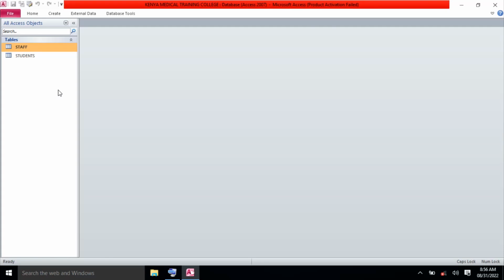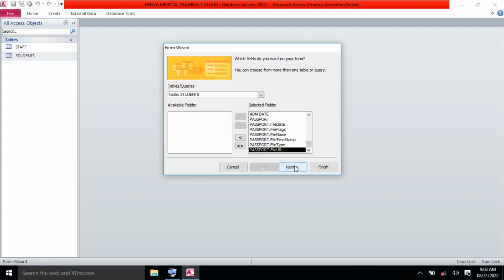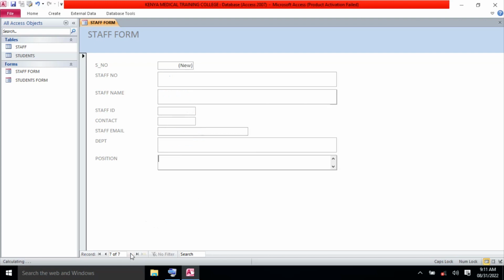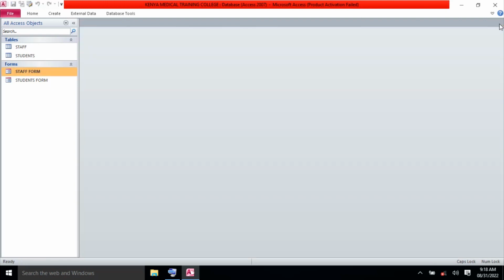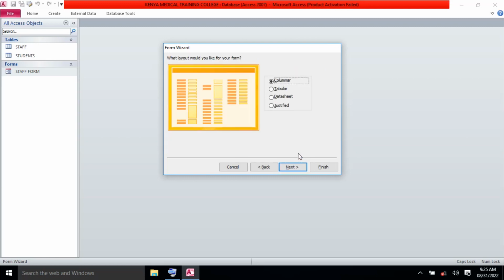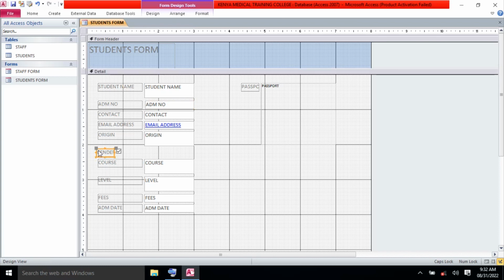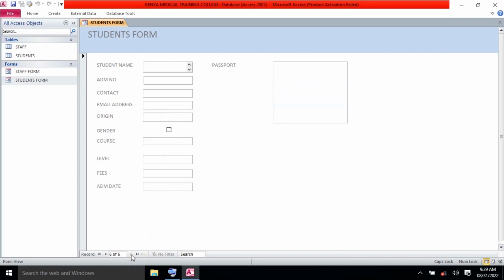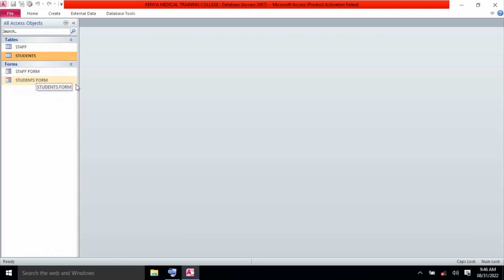Video Lesson 2 | Microsoft Access: How to design and create database Forms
In this video, you'll learn how to design and  create database forms in Microsoft Access